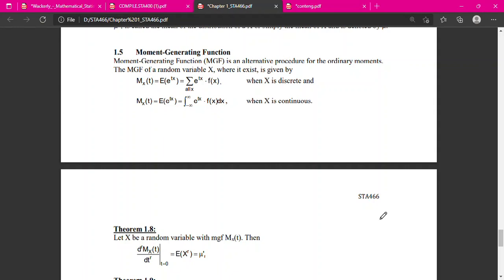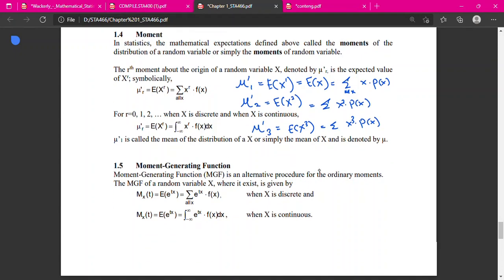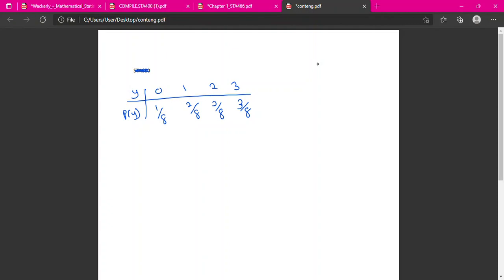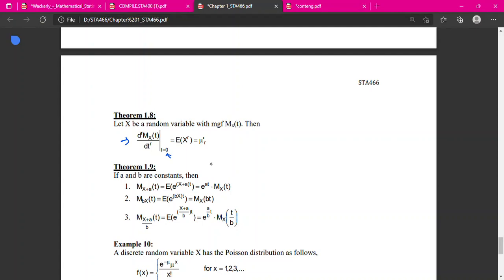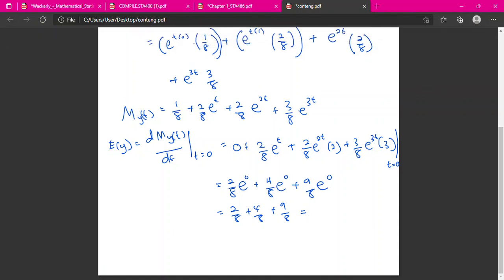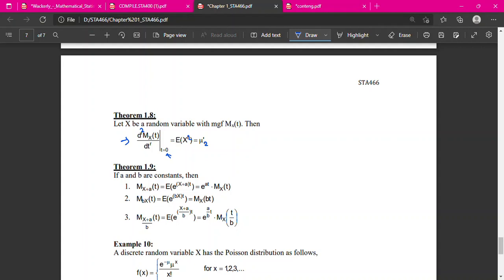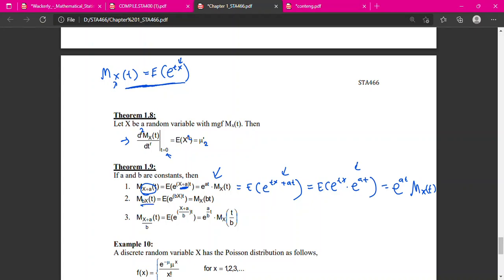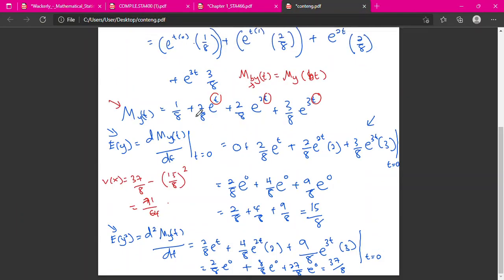STA466: Moment Generating Function for Discrete Random Variable